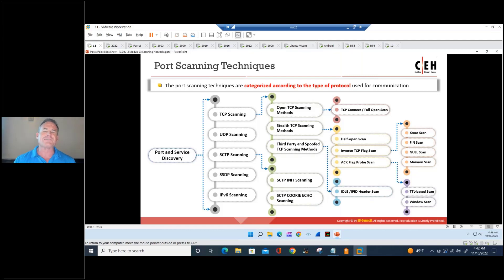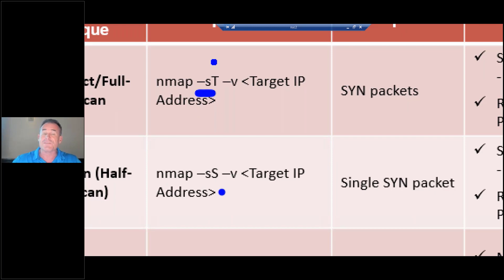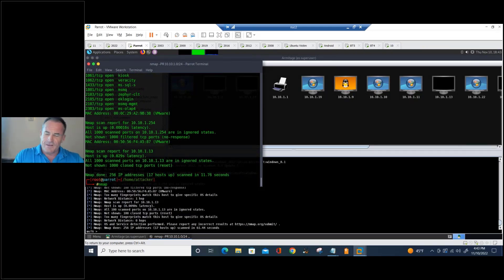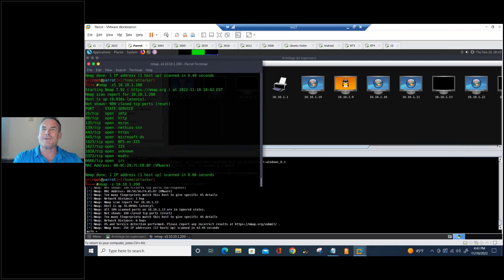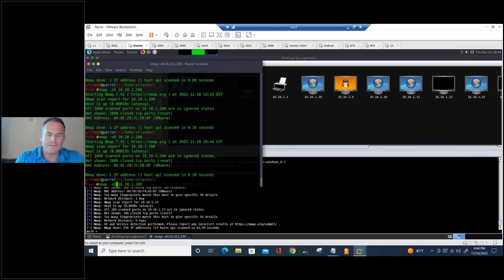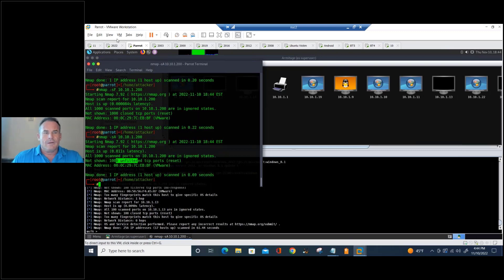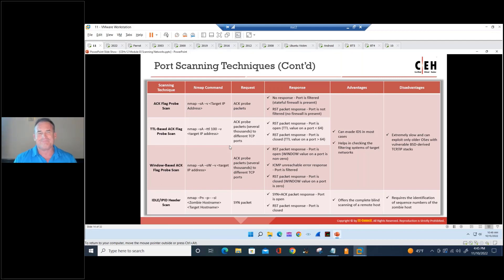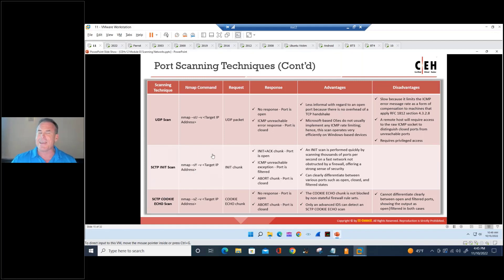Port Scanning Techniques cont